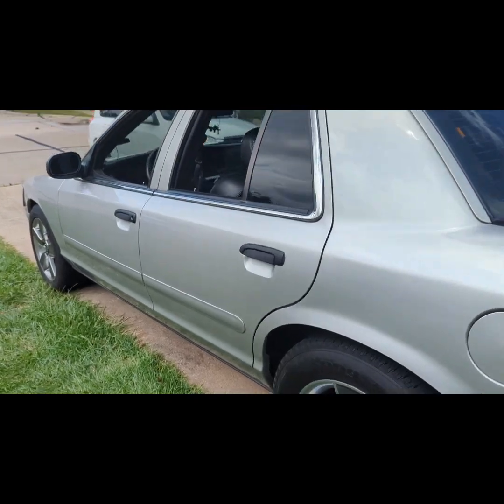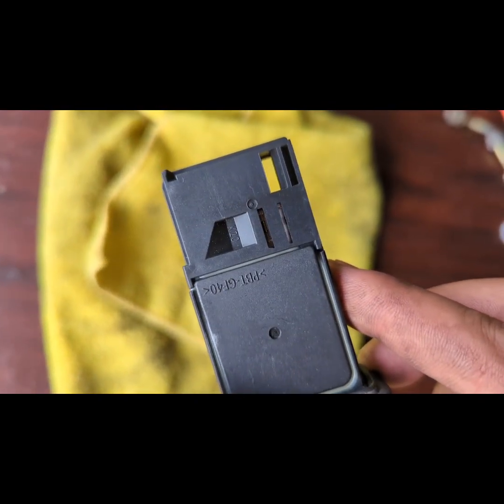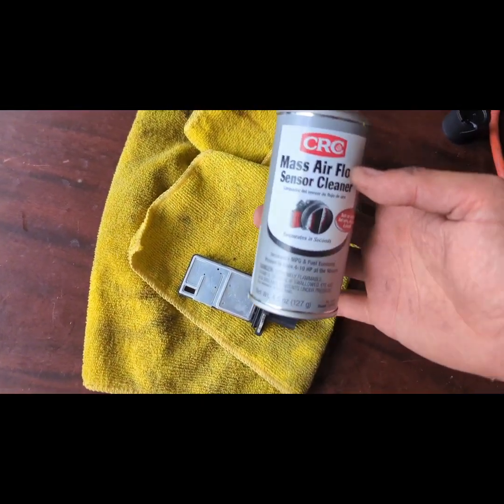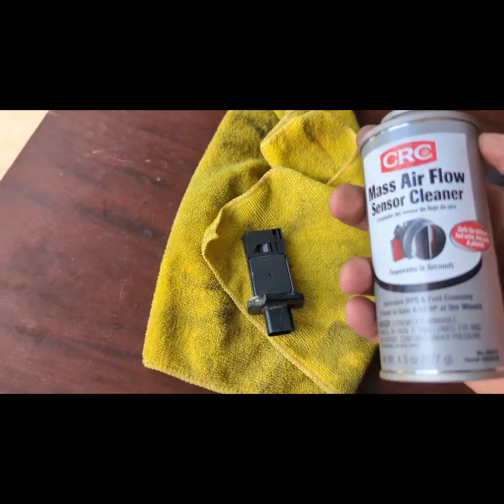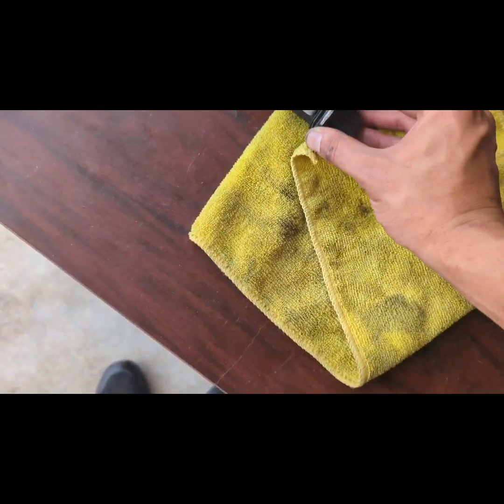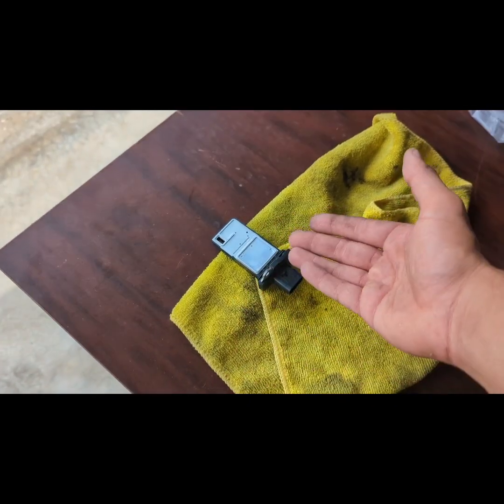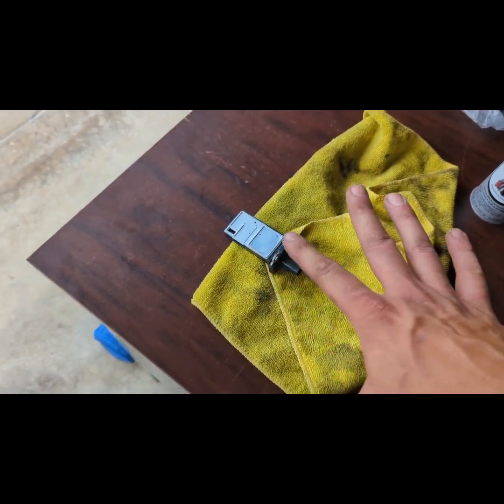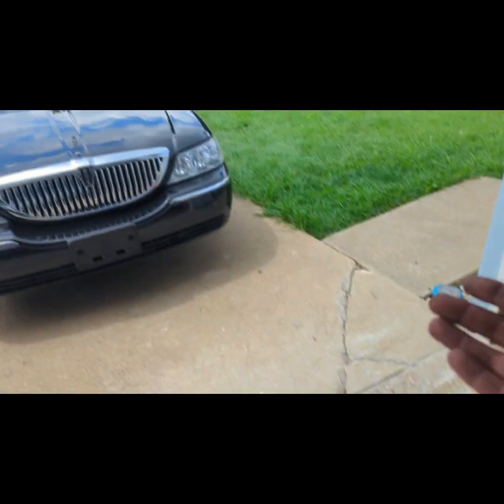How To Clean Ford Mass Air Flow Sensor (MAF)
in this episode, You will learn how to keep your mass air flow sensor clean for perfect combination of performance/ fuel economy.

if you are hesitating/ stumbling/ stalling at stop lights or cruising stallings, follow this step.

Links 👇

My eBay store for mass air flow sensors

Mass Air flow sensor cleaner